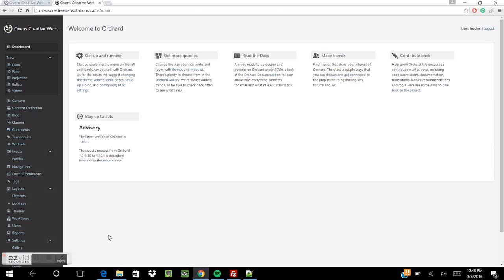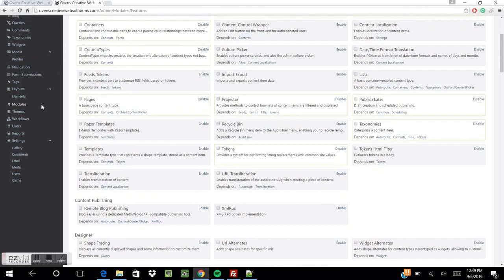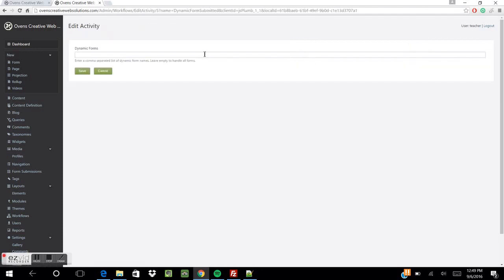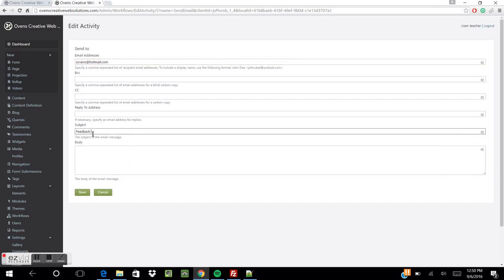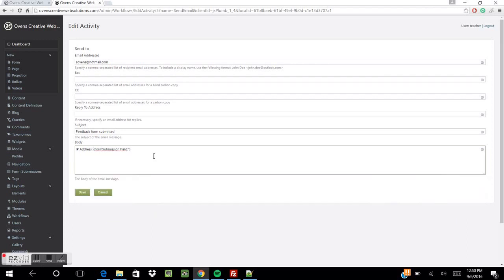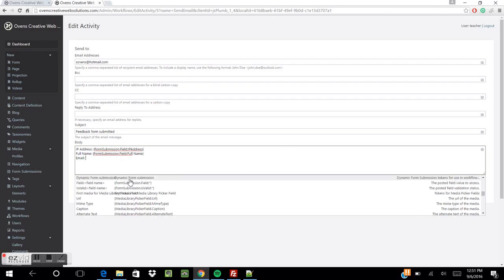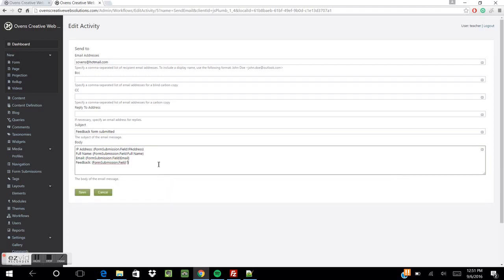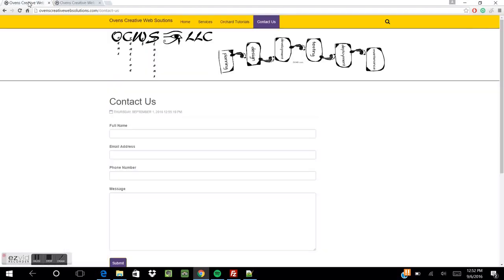Orchard tutorials 101 - Form submission Workflow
Tutorial on how to create a form submission workflow in Orchard.